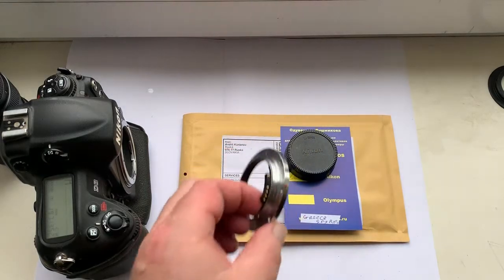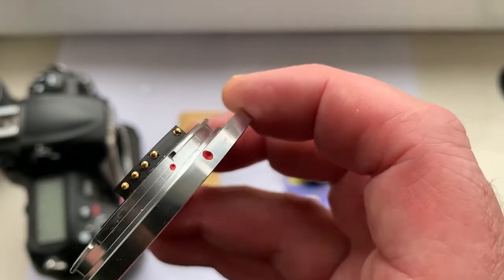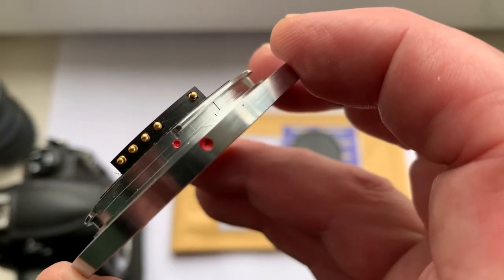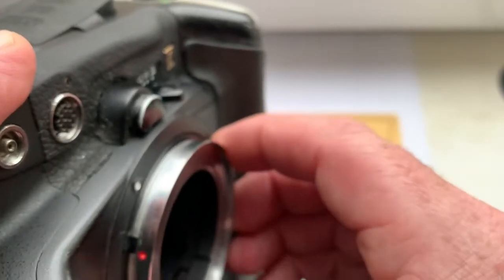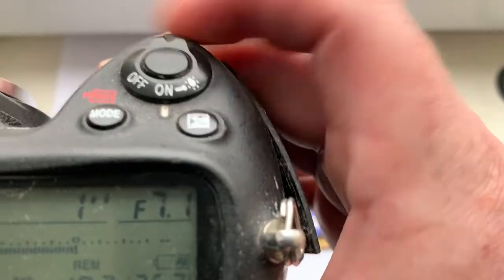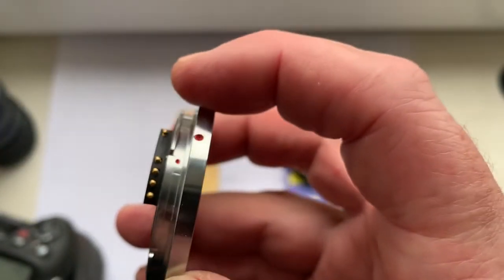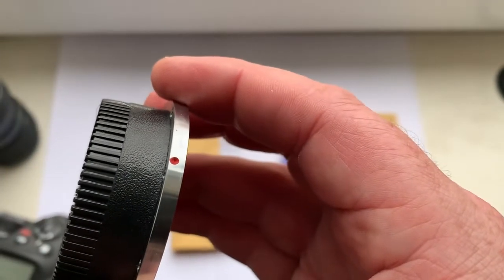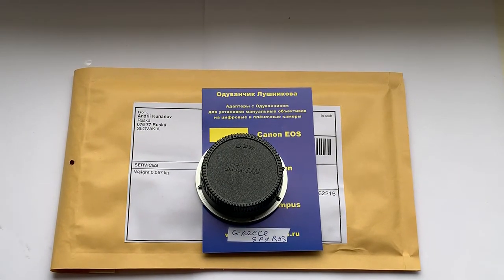For Spyros D. #2.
Leica R-Nikon F lens mount (Leitax analogue) with AF programmable chip Nikon.
For Leica Leitz Elmarit R 90mm/f2.0-16